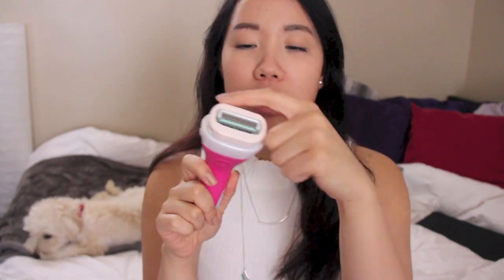Hair Removal Products l Shaving, Wax, Epilating, Laser Hair Removal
The warmer weather is rapidly approaching so I thought I'd make a video about different kind of products that could be used for hair removal and get you all ready for the beach and sunny days!

❤  Pink Razor - Bic Soleil
❤ Shaving Gel - Skintimate (Raspberry Rain)
❤  Pink Razor - Intuition
❤  Pink Electric Razor -
❤  Small Purple Razor - Remington
❤  Wax - Nair Sugar Wax (Candy Apple)
❤  Epilator - Remington Smooth & Silky

Otis McMusic by Otis McDonald
Roller Blades by Otis McDonald